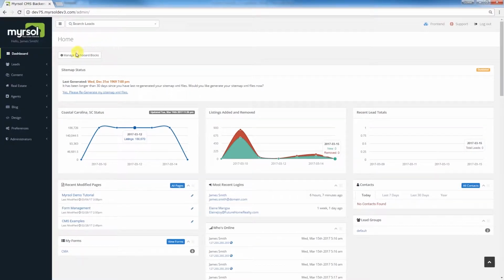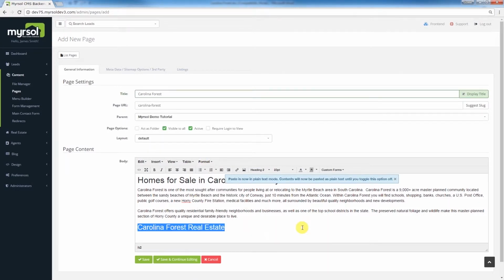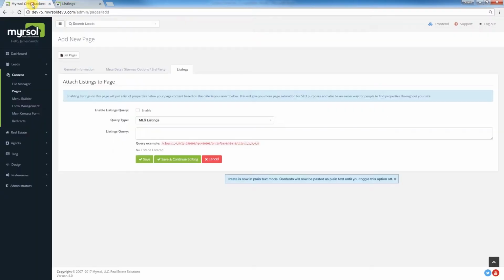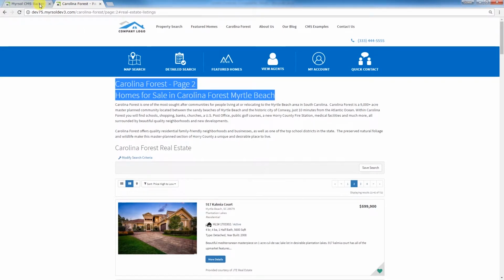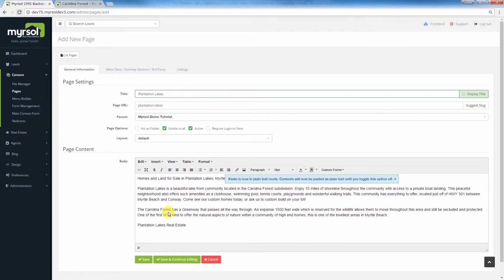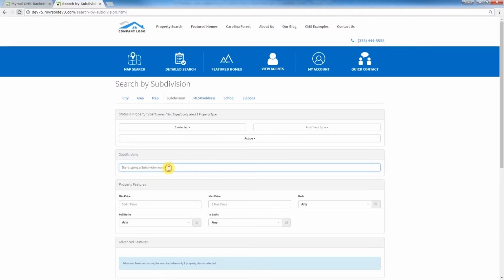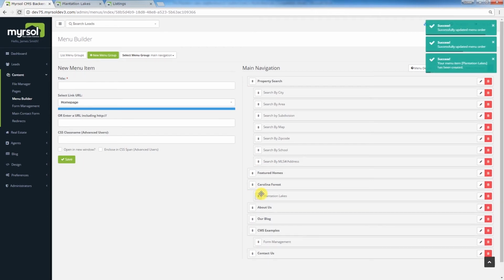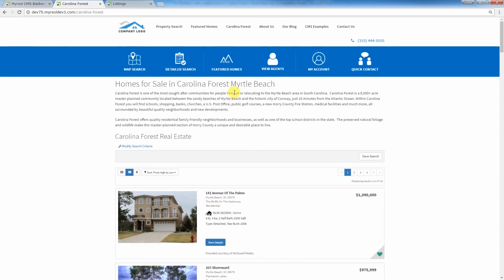Dynamic IDX - Create page, add content, adjust meta data, add MLS Listings and add page to menu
This video shows:

1.) How to create a page.
2.) How to add custom content to a page (0:23)
3.) How to customize meta data for a page (0:52)
4.) How to add IDX listings to a page (1:20)
5.) How to add a page to the navigation menu (2:31)